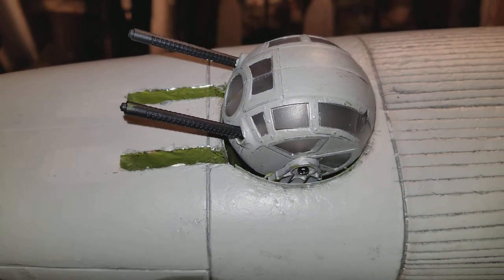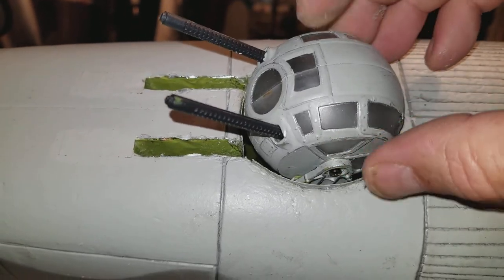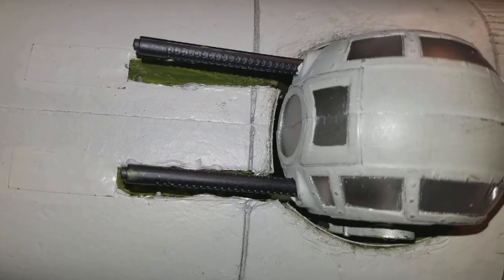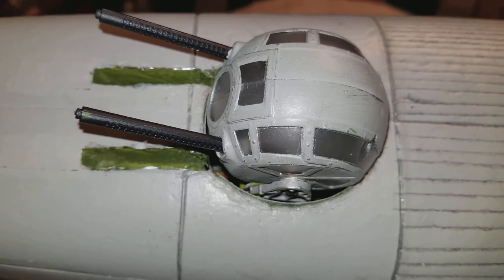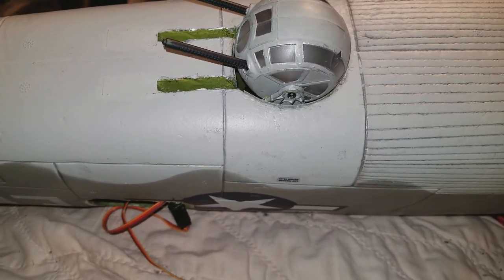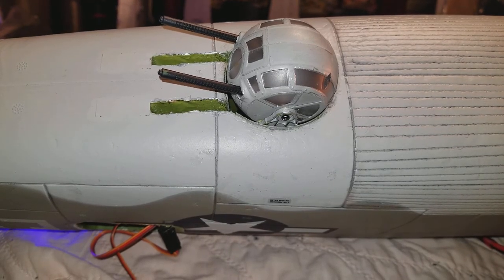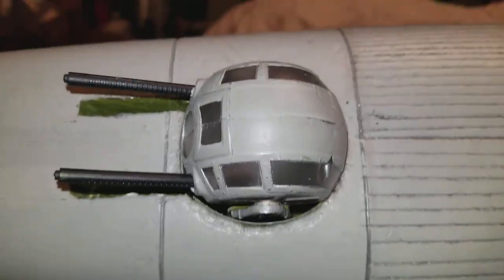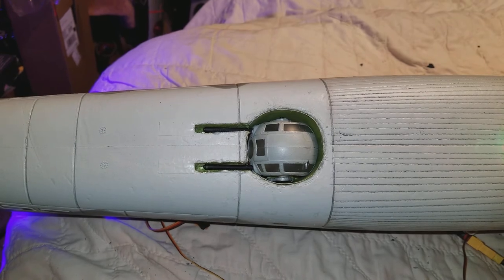FlightlineRC B-24 retractable bottom ball turret modification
Still not finished yet, but has all 3 axis planes of rotation. Up/down... left/right...extended/retracted

in correction to what I said in the video... I'm using these servos X 3